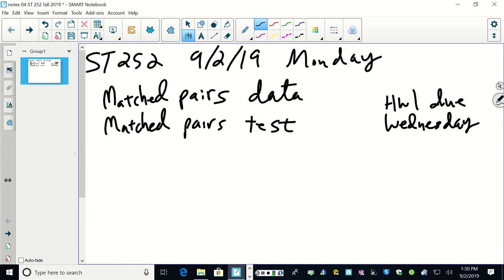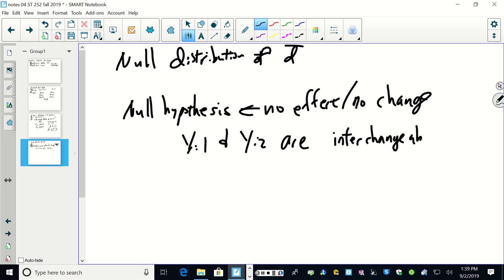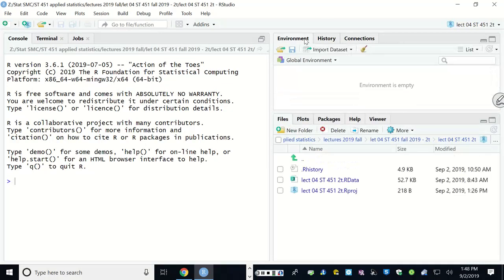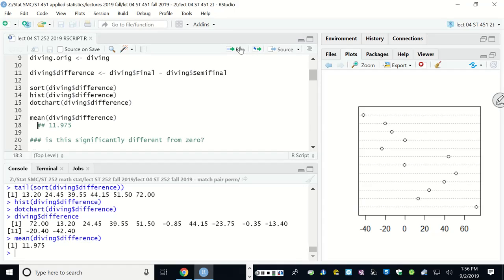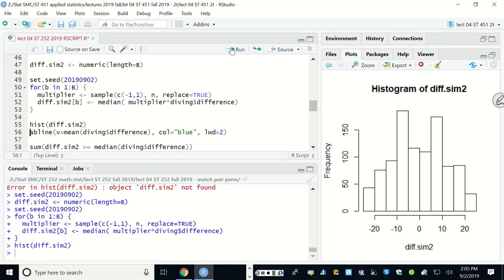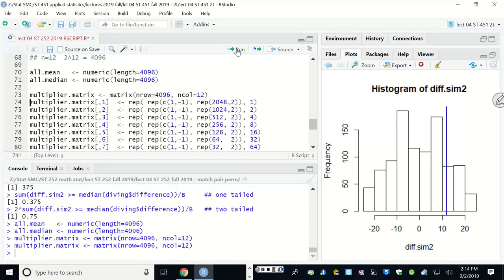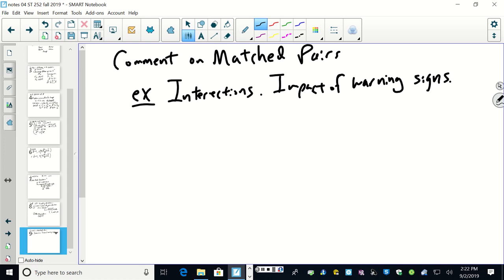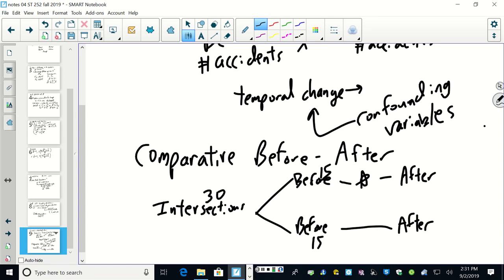Mon, Sep 02, 01 30 PM